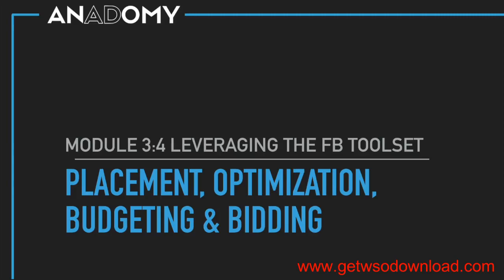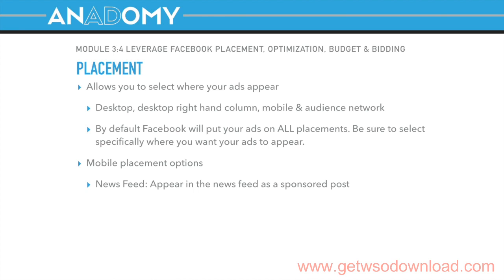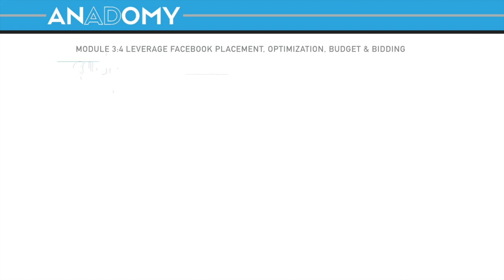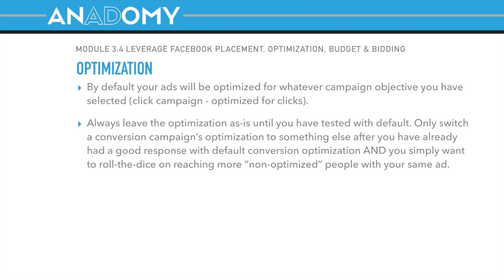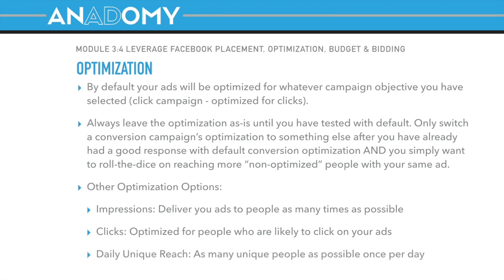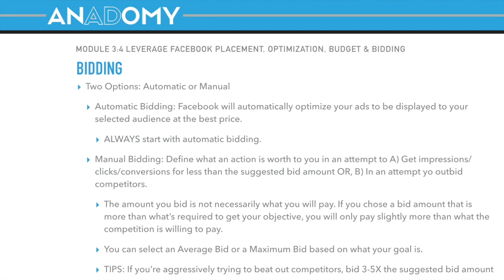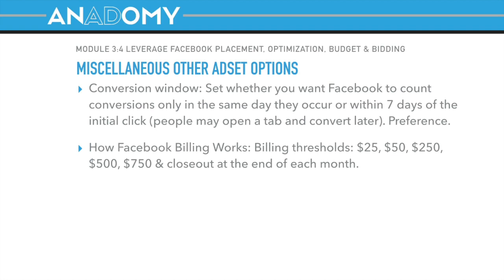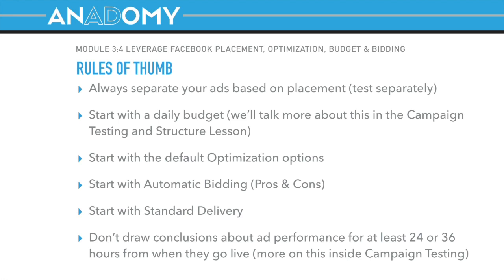03 4 Leveraging Placement, Optimization, Budget & Bidding from Jonathan Musgrave on Vimeo